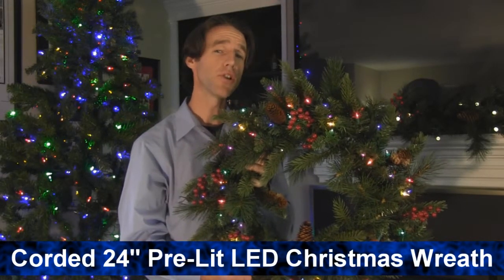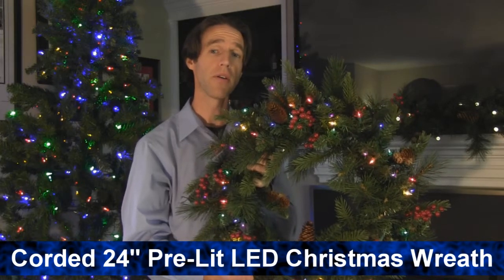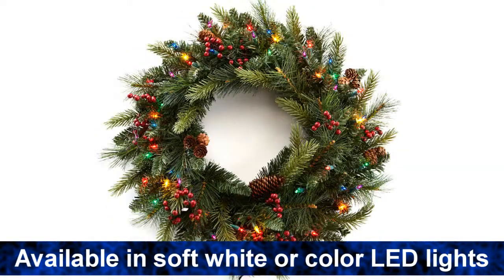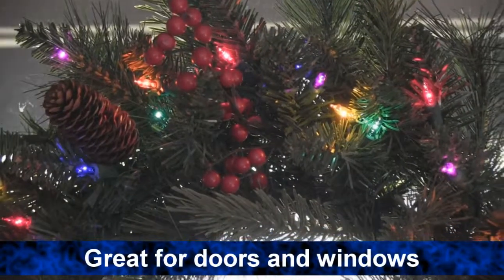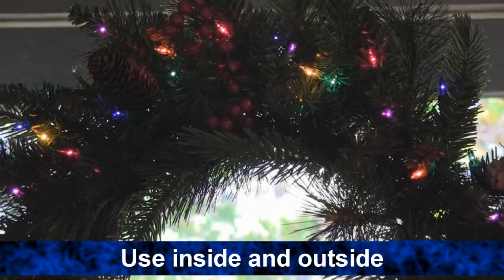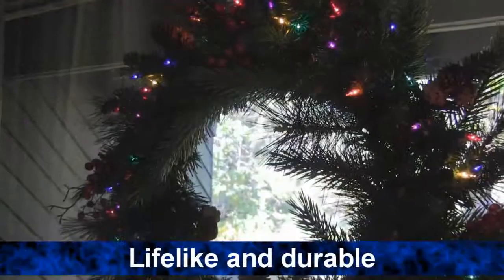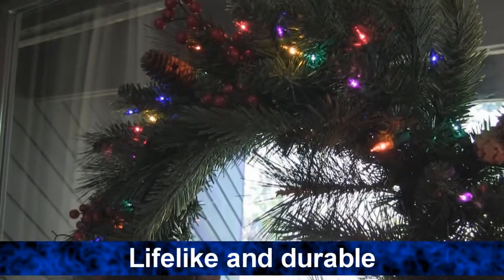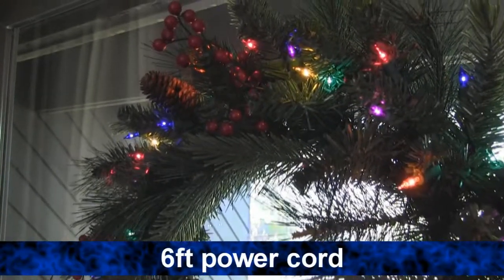Corded Pre-lit Cone & Berry 24” Christmas Wreath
Video transcript: Hi I’m Seth from Brookstone and this is our Corded Pre-Lit Cone and Berry Wreath. It’s available in soft white or multi-color LEDs. This 24 inch Christmas Wreath is great for decorating doors and windows and this can easily be used indoors and outdoors. This lifelike wreath is perfect for the holidays and durable so it’ll last for years to come. And it comes with a 6ft cord. And for more information on this or the other great products we carry to help decorate your home for the holidays feel free to check us out at Brookstone.com.